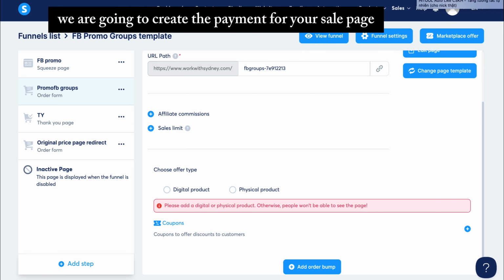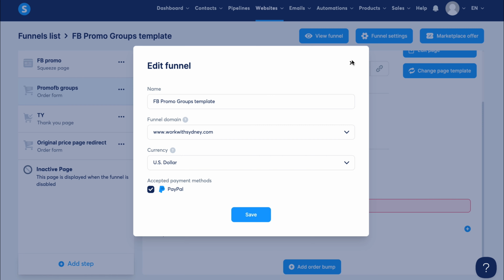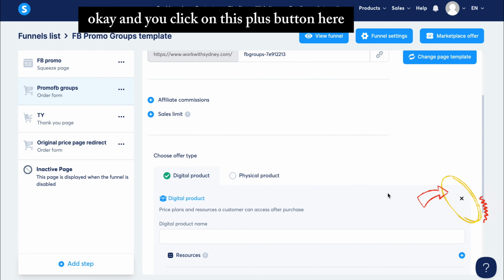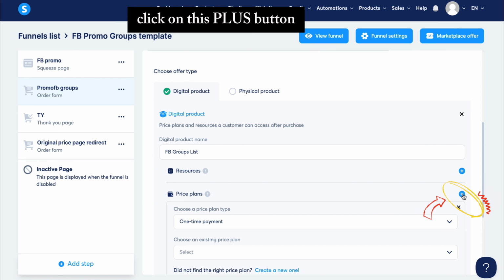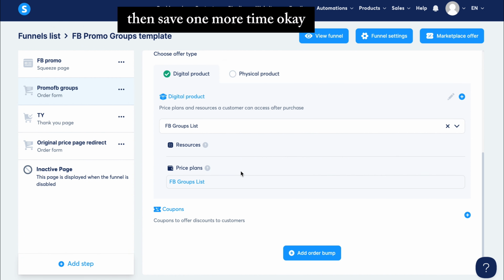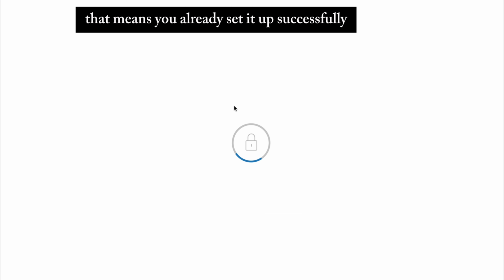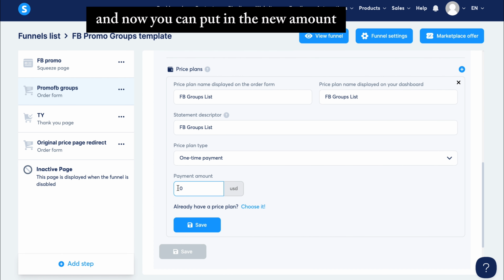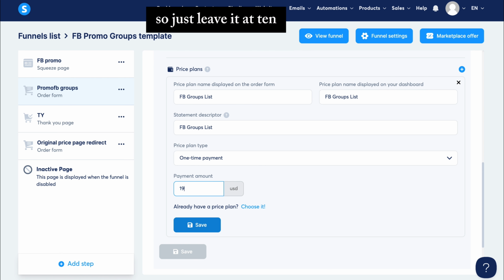How to Set Up Payment For Your Sale Page In Systemeio | workwithsydney.com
Discover A Foolproof, Proven Shortcut To Creating Monthly Residual Passive Income That Grows Each Month On Autopilot... PLUS... Earn Up To $900 One-Off EXTRA Daily-Instant-Commissions ... Even If You're A Complete Beginner

My #1 in high demand low ticket digital product (I made 50 sales in 1 week promoting it)